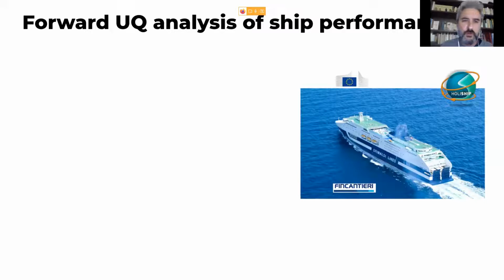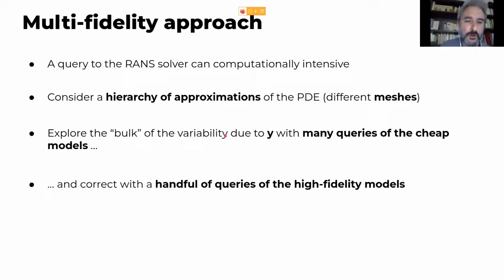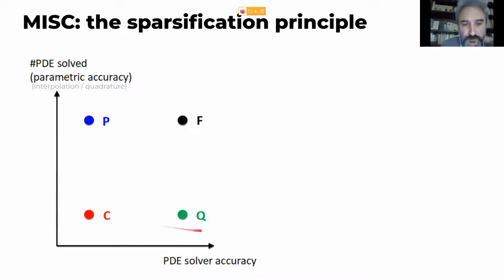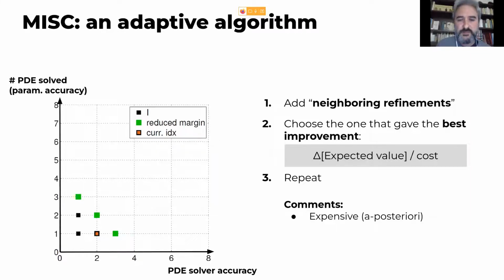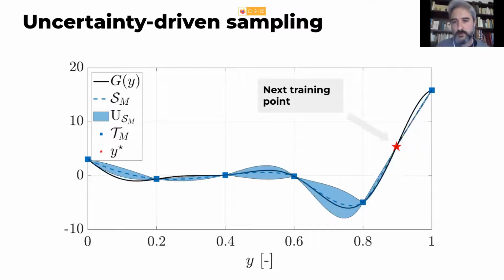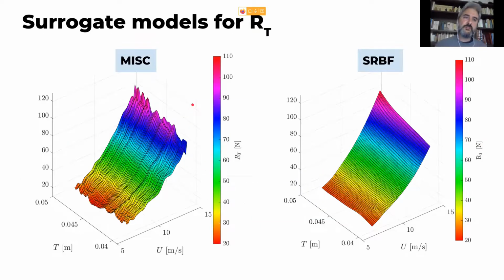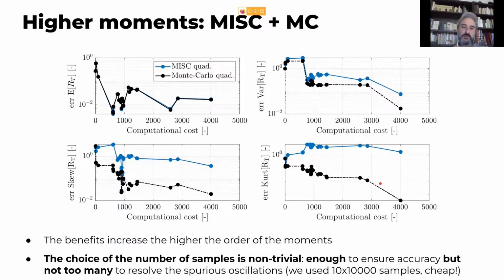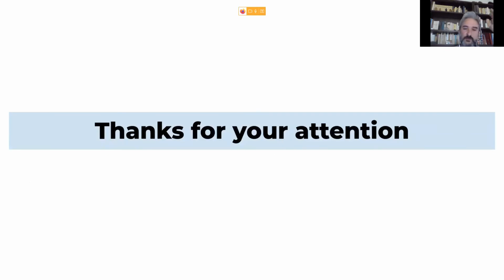Lorenzo Tamellini - Comparing Multi-Index Stochastic Collocation and Multi-Fidelity Stochastic Ra...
This talk was part of the Workshop on "Computational Uncertainty Quantification: Mathematical Foundations, Methodology & Data" held at the ESI May 2 to 6, 2022.

In this talk we present a comparison of two methods for the forward Uncertainty Quantification (UQ) analysis of a passengers ferry advancing in calm water and subject to two operational uncertainties, namely the ship speed and payload. Specifically, the performance of Multi-Index Stochastic Collocation (MISC) and multi-fidelity Stochastic Radial Basis Functions (SRBF) surrogates is assessed. The estimation of the expected value of the (model-scale) resistance to advancement, as well as of its higher order moments and probability density function, are presented and discussed. Both methods need to repeatedly solve the free-surface Navier-Stokes equations for different configurations of the operational parameters. The required CFD simulations are obtained by a multi-grid Reynolds Averaged Navier--Stokes (RANS) equations solver. Both MISC and SRBF use as fidelity levels the intermediate grids employed by the RANS solver. A relevant aspect for the comparison of the two methods is that the CFD simulations are affected by numerical noise, which is due to the iterative algorithm on which the solver is based. In particular, we discuss the impact of the noise on the forward UQ analysis and investigate some strategies to improve the performance of the two methods with respect to this issue.